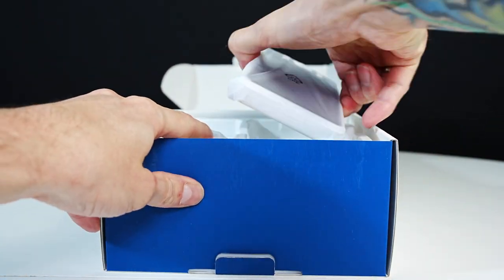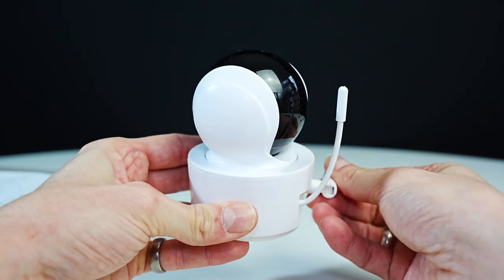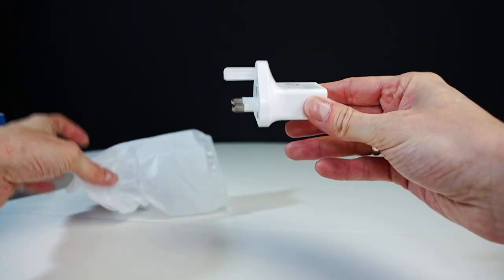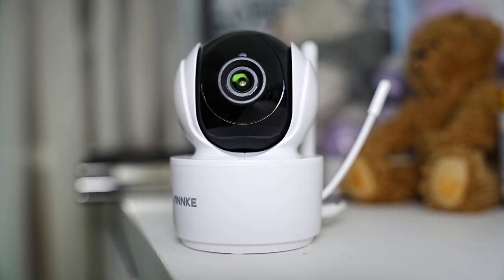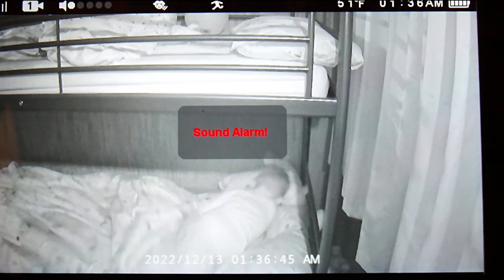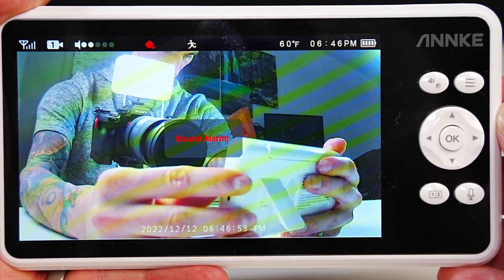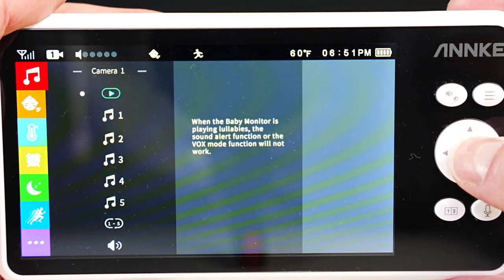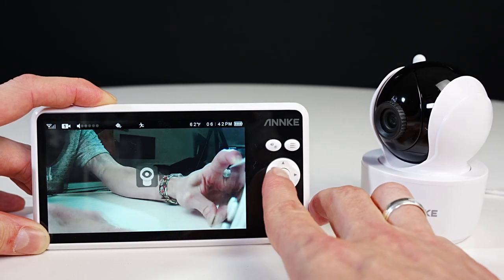Annke Tivona baby Monitor (setup & info)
ANNKE Video Baby Monitor, Baby Monitor with 1080P Camera, 5" HD Screen with 4000mAh Battery, Night Vision, Two-Way Talk, Remote Pan Tilt Zoom, Temperature Detection, Lullaby, 1000ft Long Range- Tivona.

【5" LCD Screen with 720P Tells All】With high-resolution 5" LCD screen, every smile and giggling of your baby is caught by 310° pan & 90° tilt clearly on your monitor. For the cutest face you treasure, 1.5X/2X is available to magnify your baby's loveliness.
【Auto Night Vision & VOX Mode Deter Worries 】Tivona baby camera with a monitor turns to night vision and brings you clear IR images. The sensitive VOX mode awakes the screen when it detects baby's crying. So you'll never hold the monitor all night long but enjoy a sound sleep.
【4000mAh Battery to Guard Whole Night Long】4000mAh battery supports running ≥8H in working mode, and ≥12H in VOX mode. So ideal for using it outdoors to play with your older kids/pets in the yard while the baby is sleeping. Handling a baby's sleep at night is also a piece of cake.
【Safer FHSS Keeps Everything Private to You】Safer and stabler FHSS connection pairs the camera and monitor without needing WiFi or Apps, meaning no hackers or strangers spy on your privacy. Up to 1,000ft distance connection offers a lot of conveniences. (Note: Please keep the monitor and camera in cool and dry places.)
【Be Your Feeding Timeclock & Lullaby-Singer】Setting your own feeding time to remind you to stick to your baby's healthy feeding arrangement. It's also a great partner to remind the father to help. And the built-in 5 lullabies soothe baby into sleep with soft and comforting songs.

Technical Details
Manufacturer ‎ANNKE
Product Dimensions ‎18 x 15 x 25 cm; 1 Kilograms
Item model number ‎L4144A0-126A
Colour ‎White
Power Source ‎Battery Powered
Plug profile ‎Wall Mount
Special Features ‎Portable, 2 Way Audio, Night Vision, PTZ Technology, Motion Sensor
Included Components ‎User manual x 1
Battery Cell Type ‎Lithium Ion
Item Weight ‎1 kg